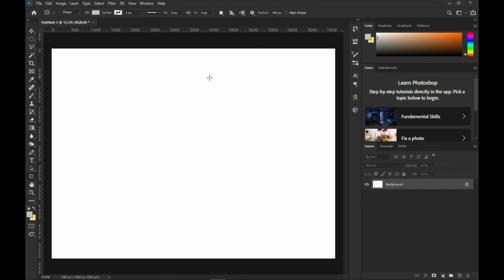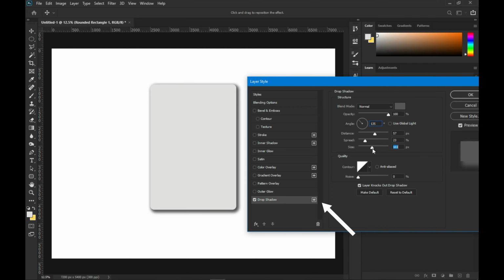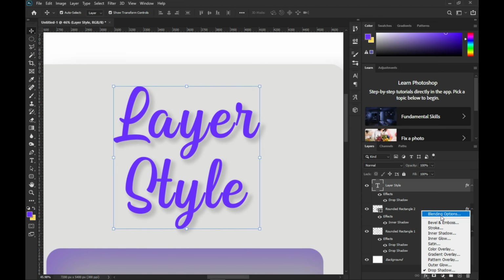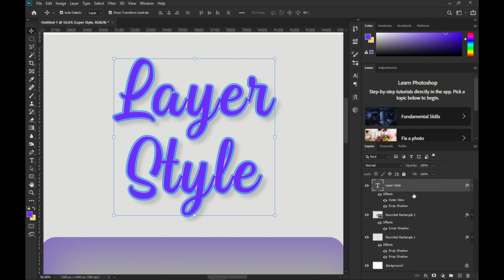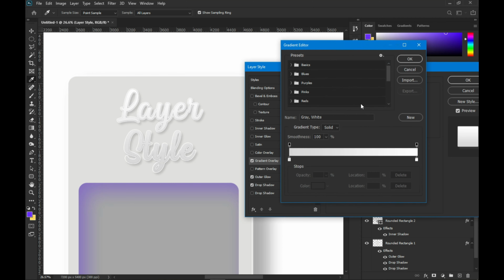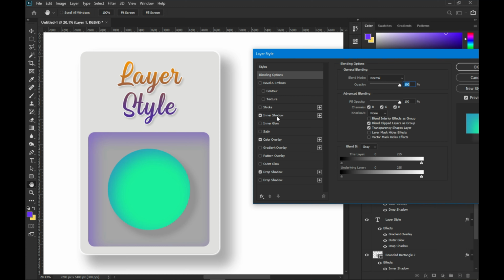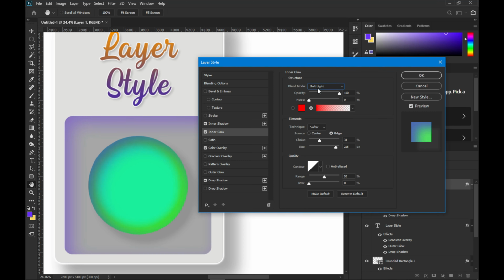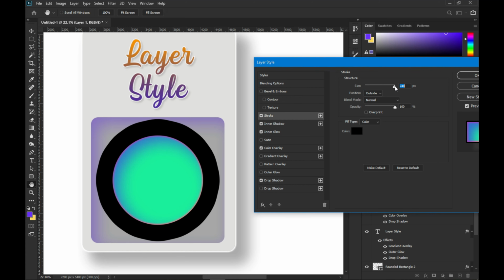Layer Styles using Photoshop CC 2020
𝙇𝙖𝙩𝙚𝙨𝙩 𝙑𝙞𝙙𝙚𝙤𝙨 𝙤𝙣 𝙢𝙮 𝙘𝙝𝙖𝙣𝙣𝙚𝙡:
Softwares I will be using :
       1. Adobe Photoshop CC 2020
       2. Filmora Pro
       3. Premiere Pro
My Rig :
1. AMD Ryzen 5 3600
3. Corsair Vengeance DDR4 3200 MHz 16 GB
4. Galax GTX 1660 6GB GDDR5
6. WD Green 240 GB SSD
7. WD Blue 1TB HDD
Websites for free images:
Websites for free fonts:
Don't click here!